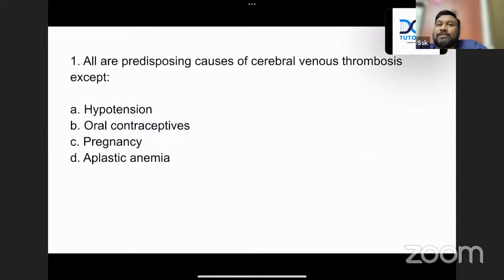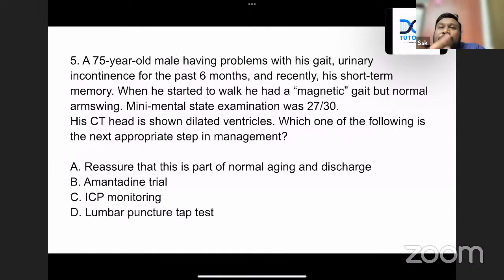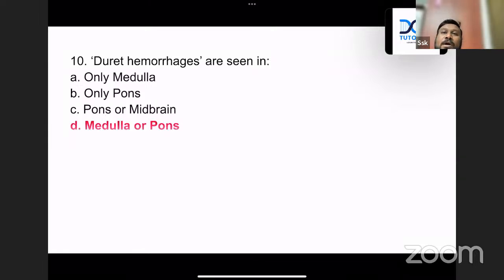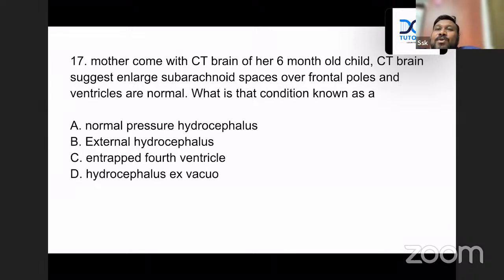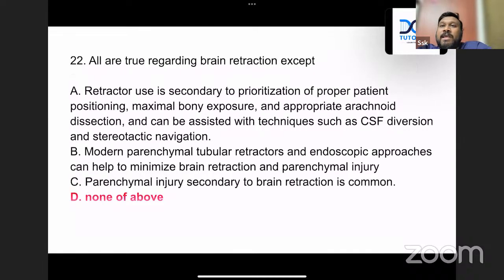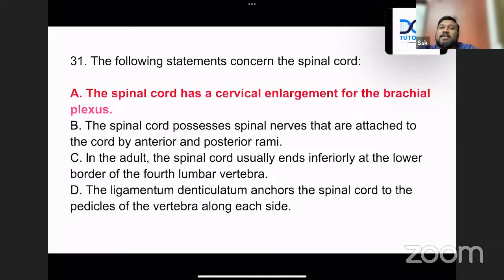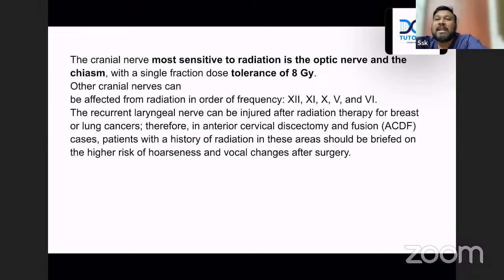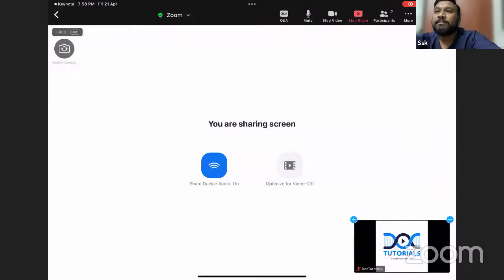INI SS '23 MCh Neurosurgery INI SS GT - 3 Discussion by Dr Sarvana Santosh Kumar